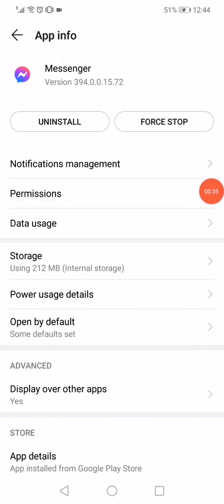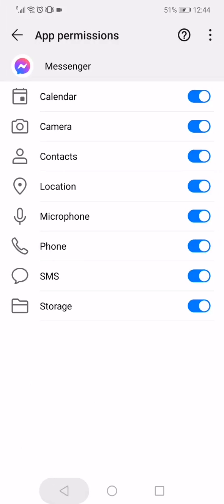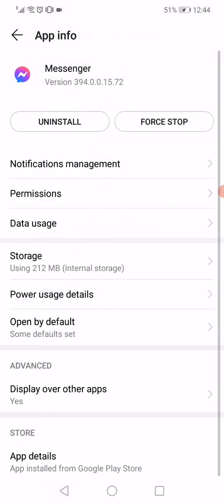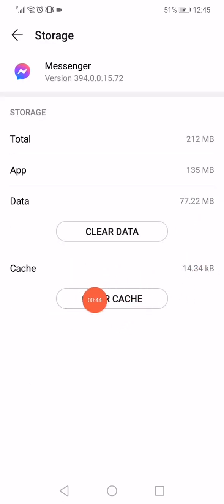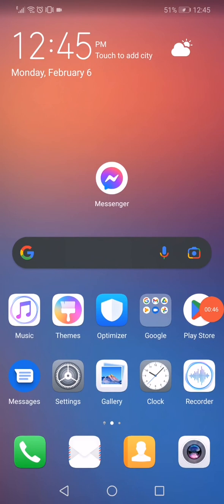How To Fix Facebook Messenger Notifications on Android and IOS iPhone